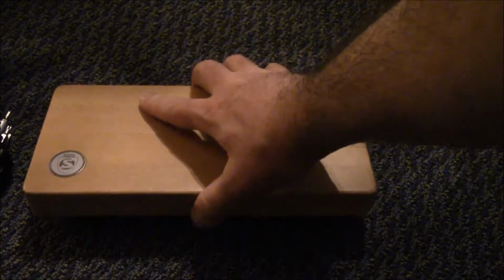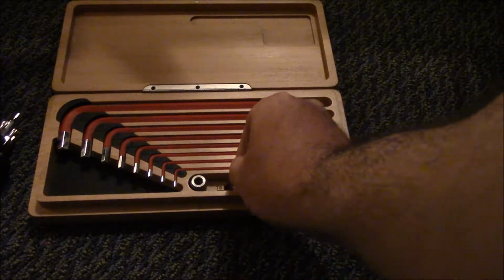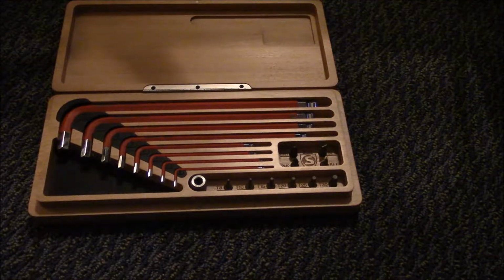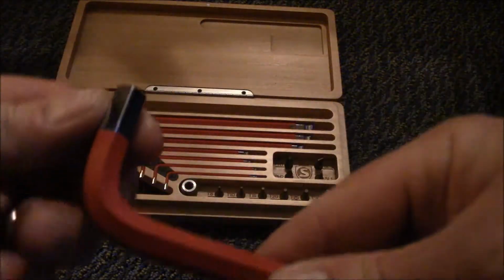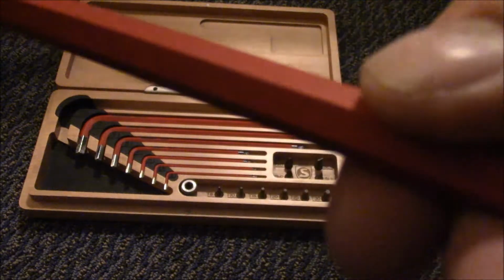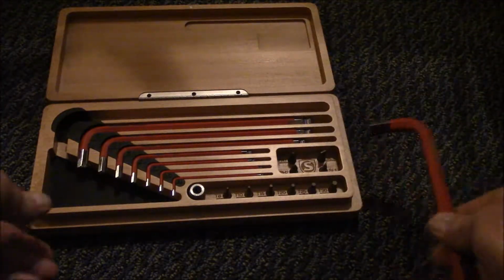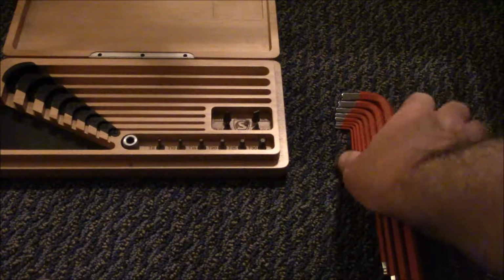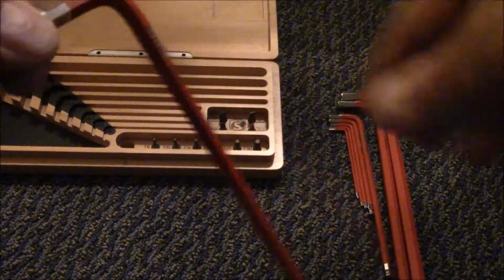Silca High Quality Allen kit Review